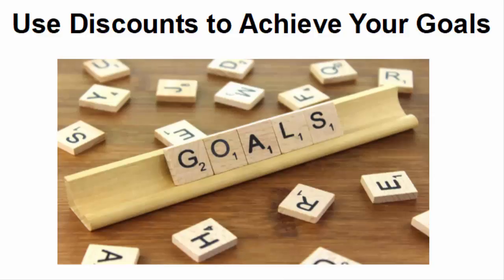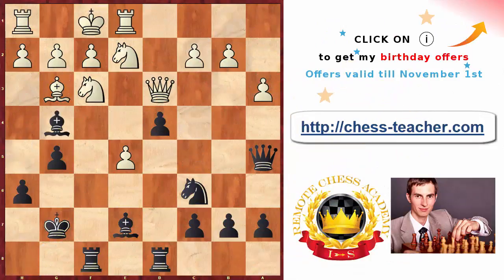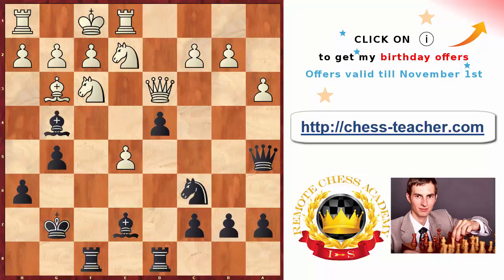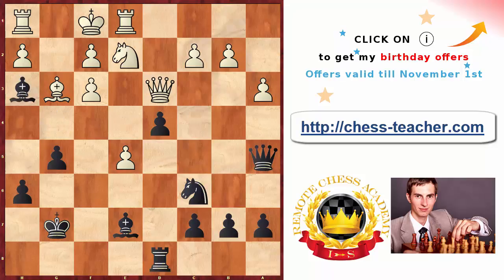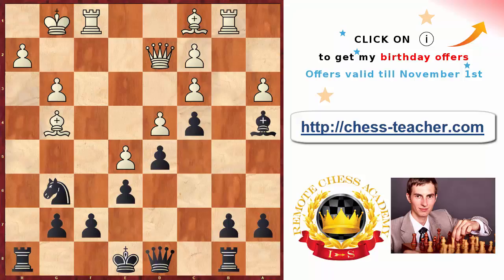MYTHS VS TRUTHS: How do chess Grandmasters think?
In this video lesson, GM Igor Smirnov explains how chess grandmasters think during a chess game, and breaks down the MYTHS and the TRUTHS about grandmaster's thinking.

Smirnov will get inside of the head of a chess grandmaster, and explain how do he himself, as well as the other grandmasters, think while playing a game of chess, so that you can model that and become a strong player.

Also because Smirnov is turning 33 today, he summarizes his entire chess experience and give you a general blueprint that you can follow easily. Watch and enjoy! 😊